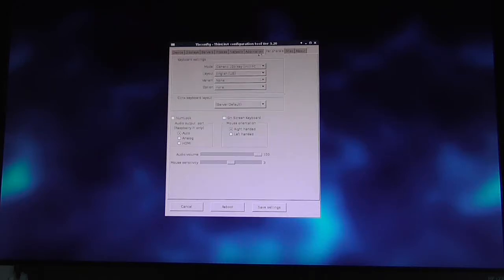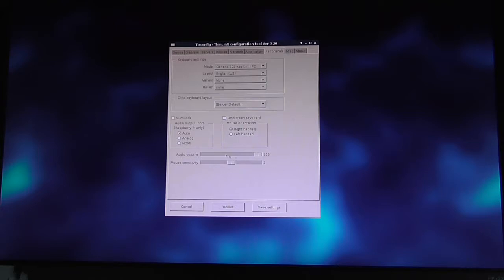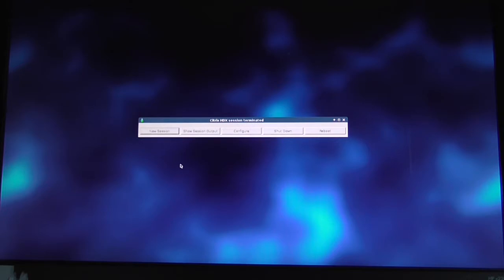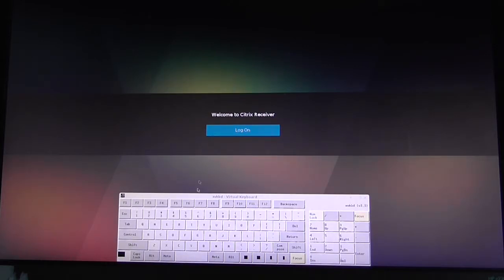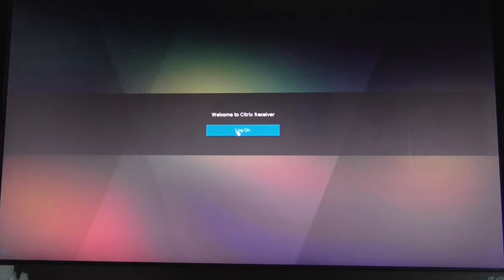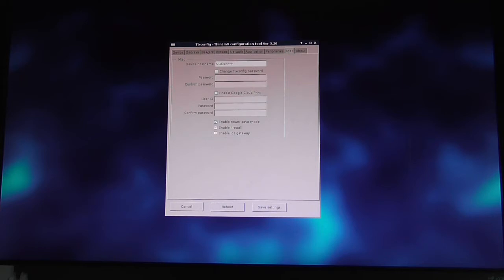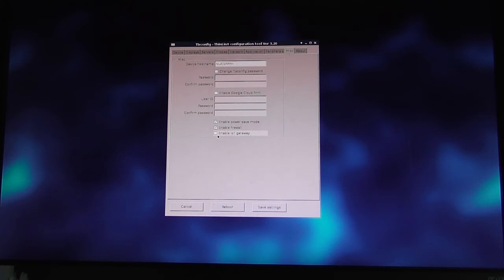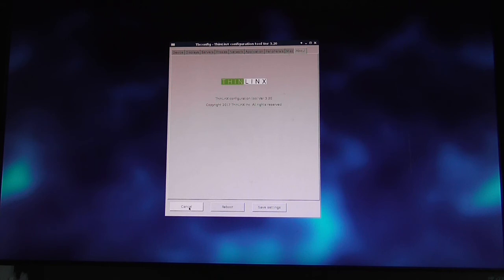TLXOS Tlxconfig local configuration menu howto Part Two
Howto configure TLXOS using the  Tlxconfig configuration menu Part Two